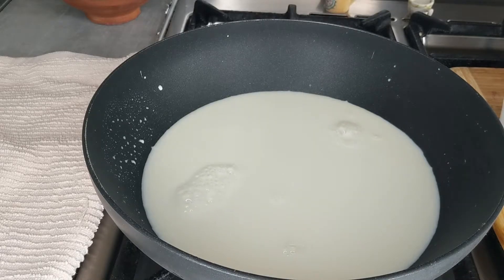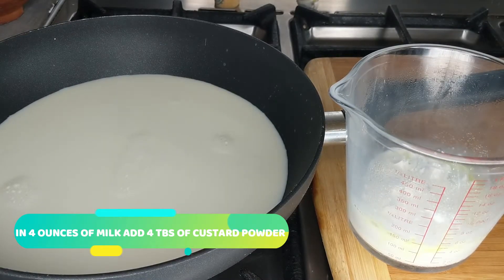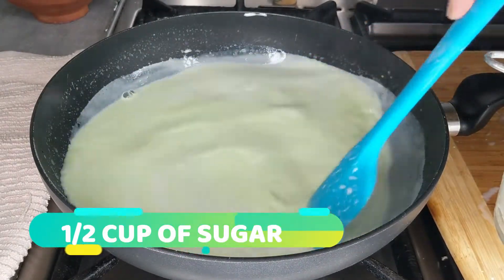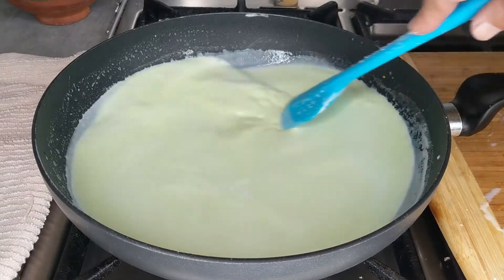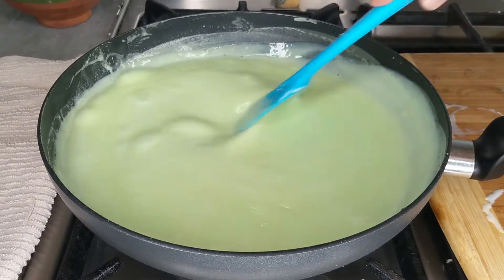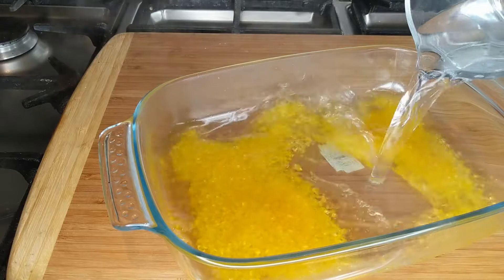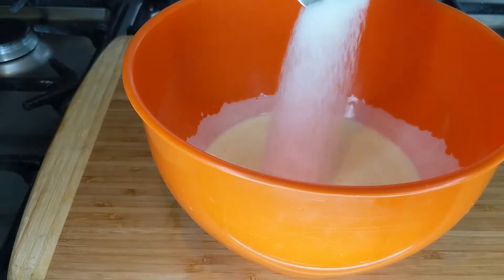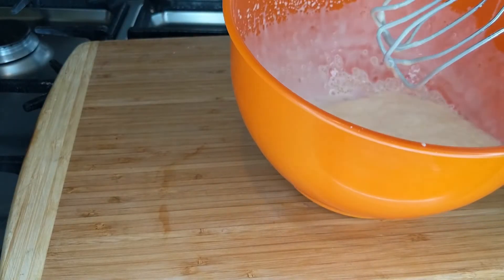How To Make BEST TRIFLE || custard trifle, how to make trifle, trifle recipe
No occasion is complete without trifle  made of  custard ,jelly,cream, very festive dessert enjoyed by whole family at any time of the year